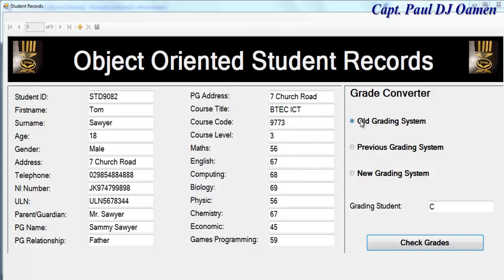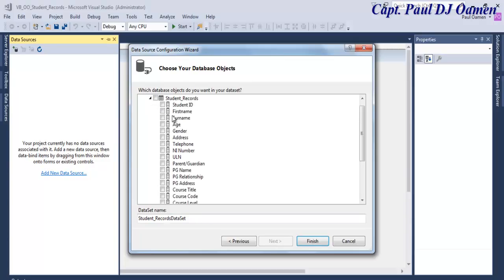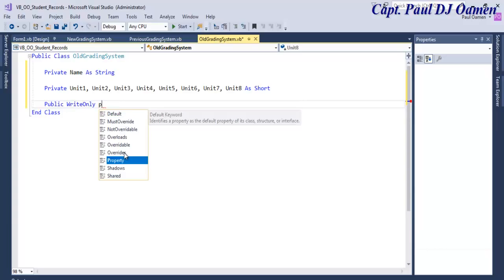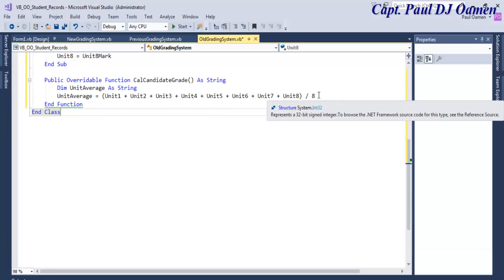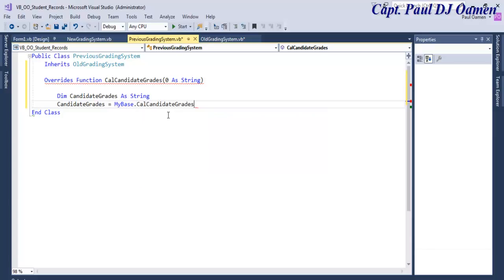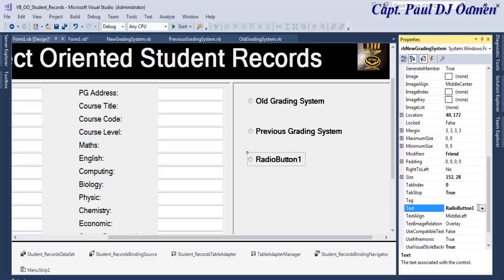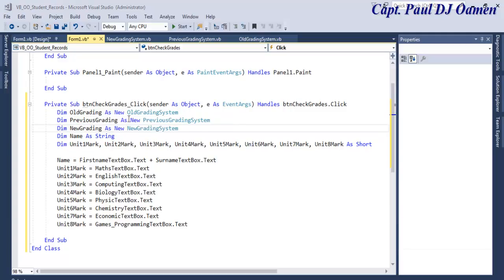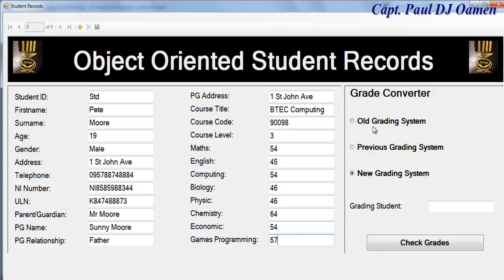How to Create An Object Oriented Student Records using Polymorphism in Visual Basic.Net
Tutorial on how to Create an Object-Oriented Student Records with a database using Inheritance and Polymorphism in Visual Basic.Net.